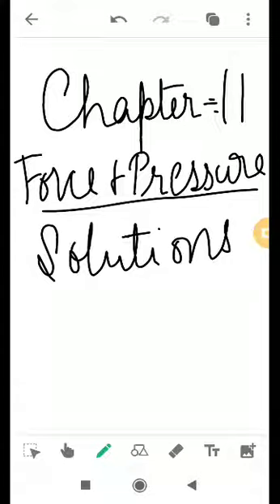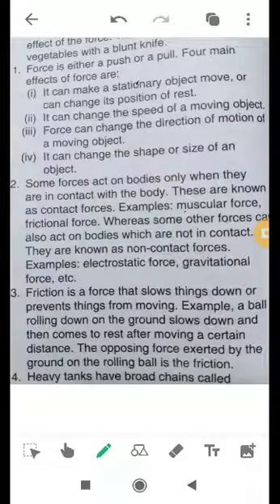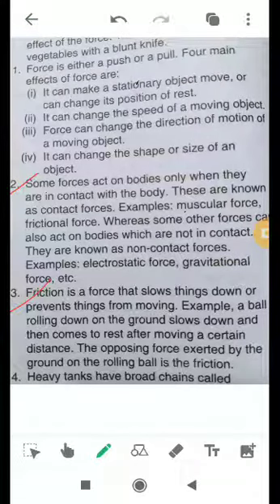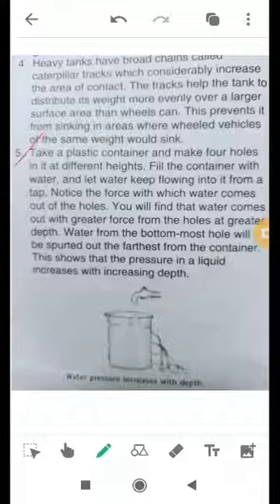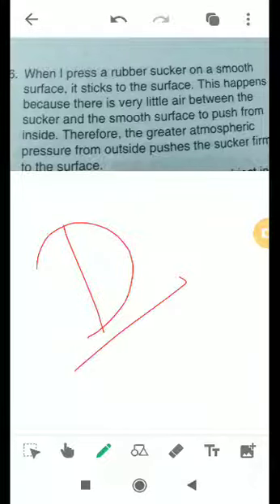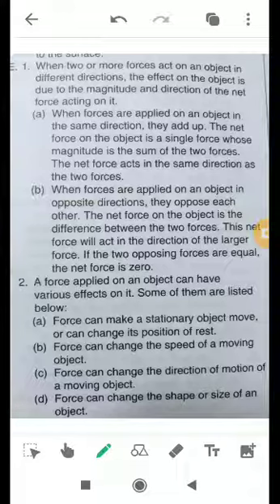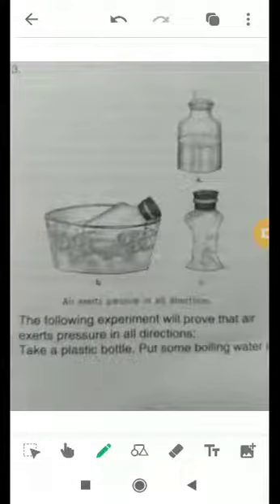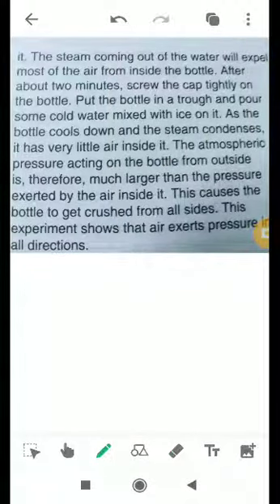Chapter 11 video 3